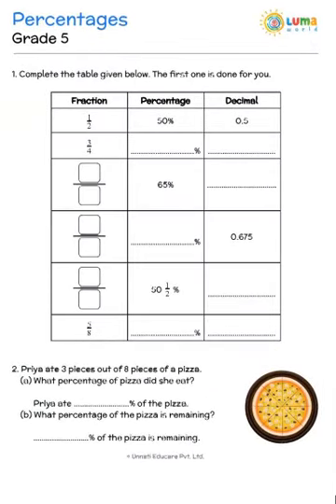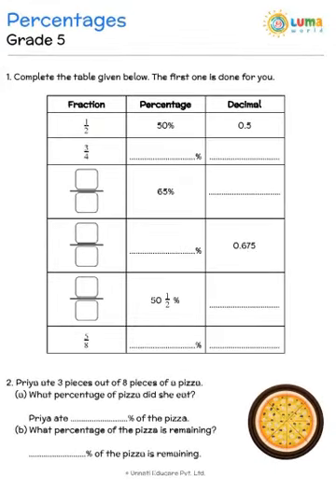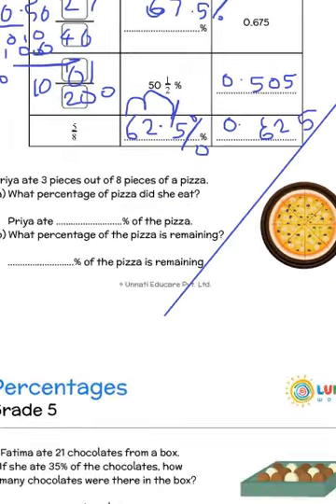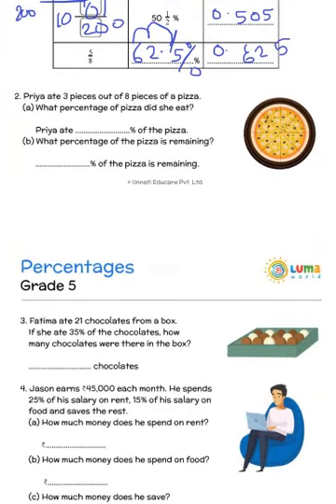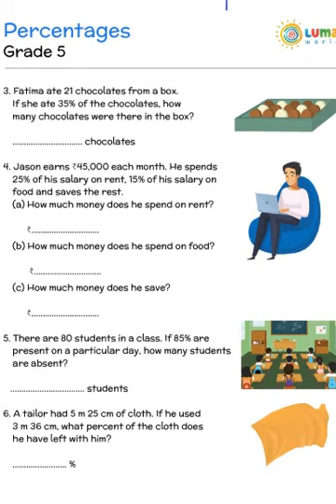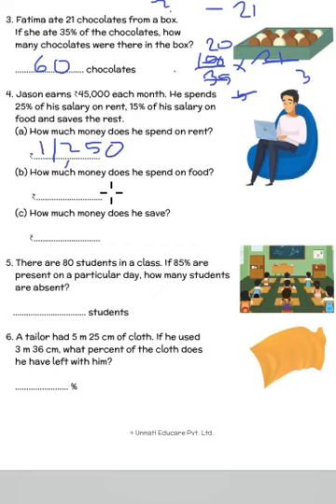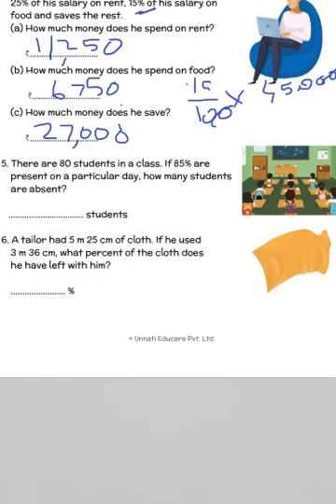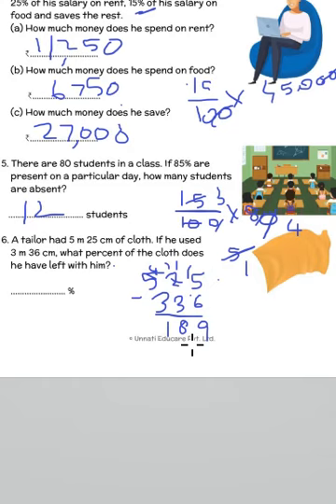Grade 5 - Percentage: Worksheet solution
Learning at your fingertips!

LUMA helps children acquire essential academic & life-skills in a fun and engaging manner. Our creative, interactive and real-world themed apply books and worksheets focus on loads of practice and application for all kind of learners.

What are you waiting for? Download Free Worksheets and Apply books of Luma by clicking on the